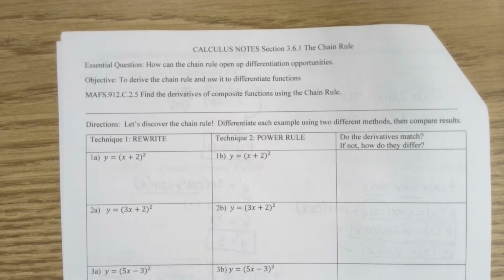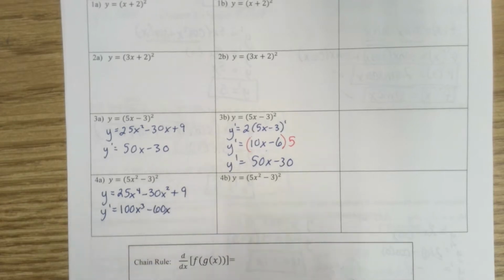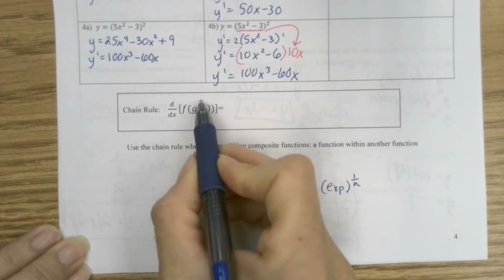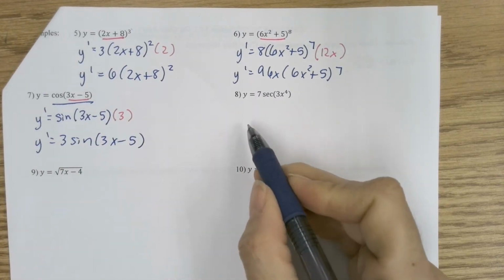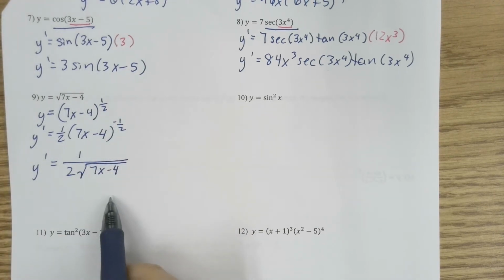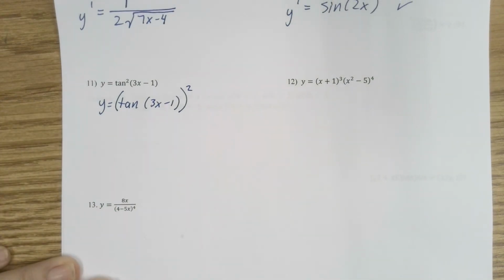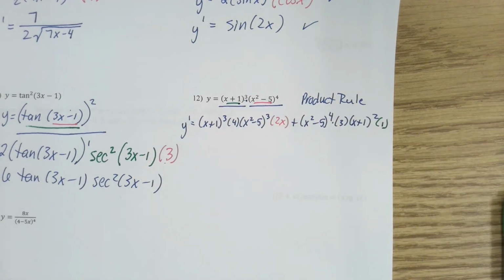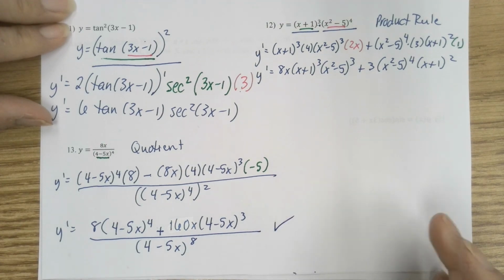Ch 3.6.1 The Chain Rule - Calculus